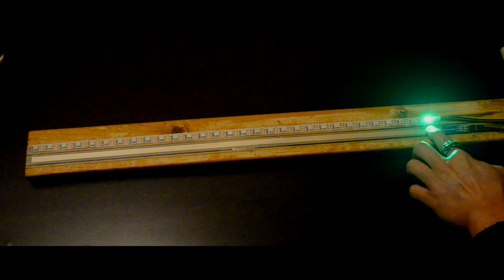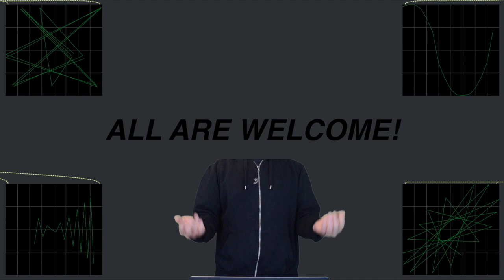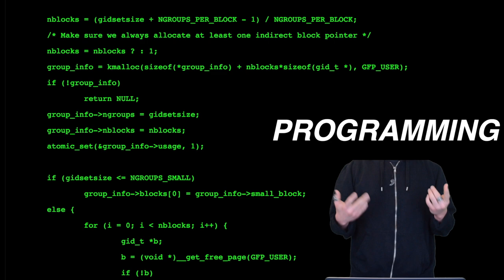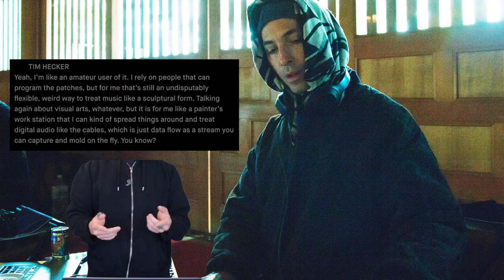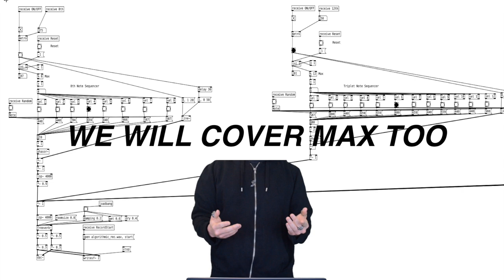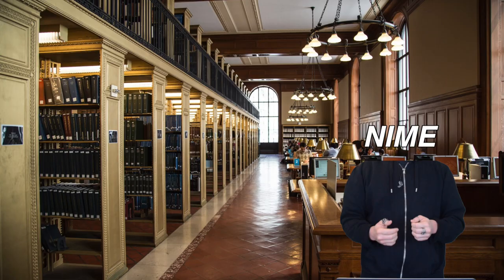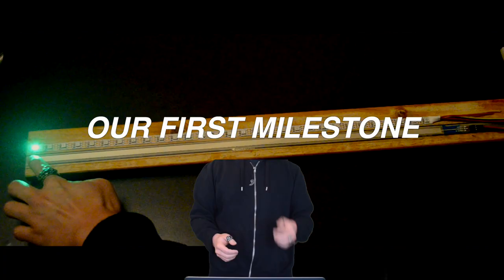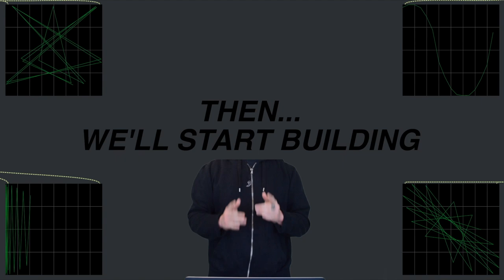Build Your Very Own Instrument (Channel Introduction)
Do you want to learn how to build a DIY ribbon controller synth?
And in the process, we’ll learn how to…
-Sound design and make synths in Pure Data
-Electronics/Circuits (working with sensors, buttons, LEDs)
-Program in Arduino
-Rapid Prototyping

No prior experience needed! Materials required will be free or very affordable.
And we’ll eventually cover topics that’ll help you design your very own instrument.

And I’m also making these videos in a way in which anyone can still learn a lot just by simply watching. You’ll learn about the science of sound (for example, what are sounds made out of?), electronic music history and notable pieces, synthesis techniques, and more.
I hope that animators, film makers, composers (who want to expand their sonic palettes electronically), and many others can benefit from watching these videos!

Credits
Creative Commons Musician Footage